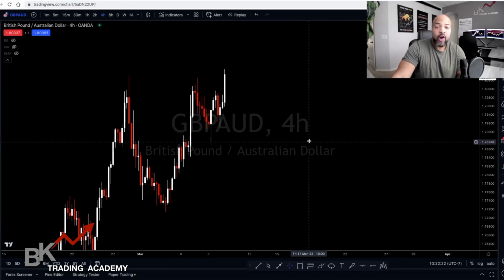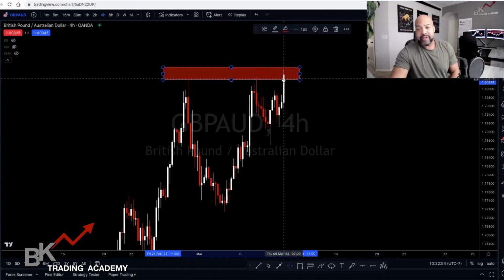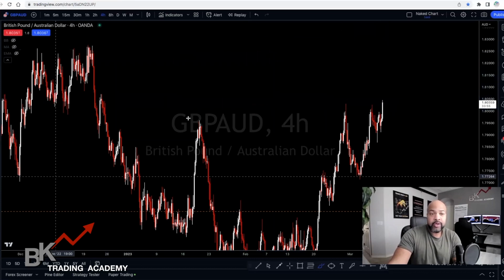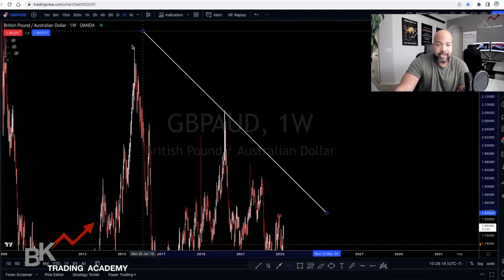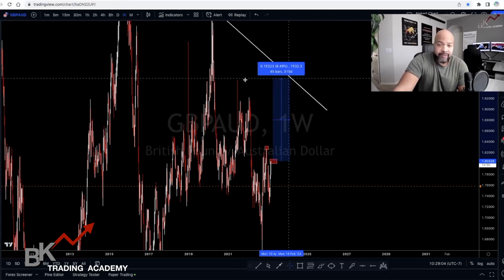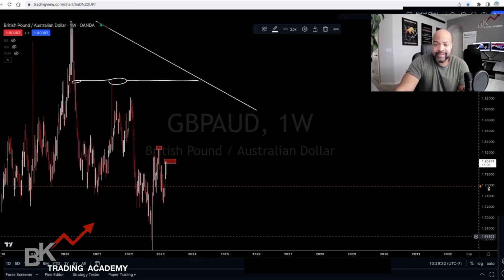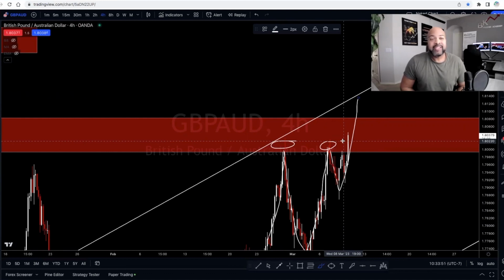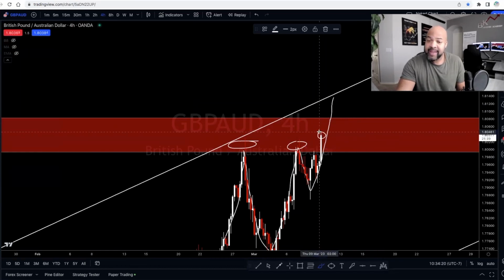🔴WARNING! Don't Trade GBPAUD until you see this!💰The Deception of Trend Line Trading & How to Fix It